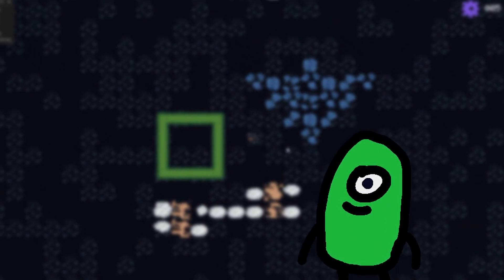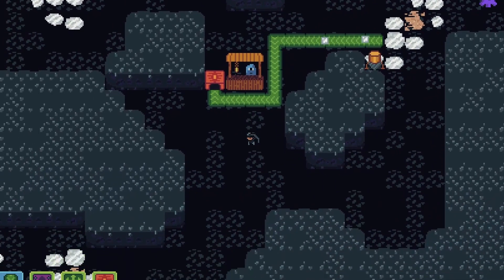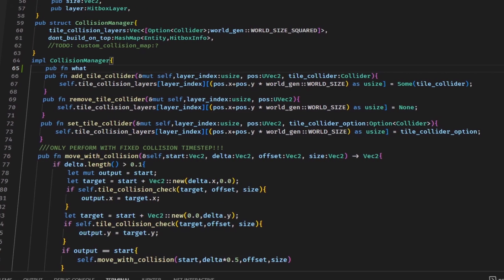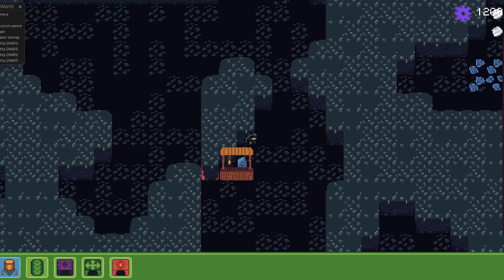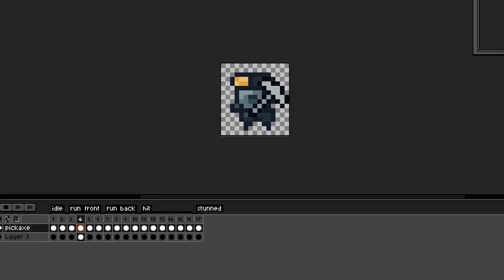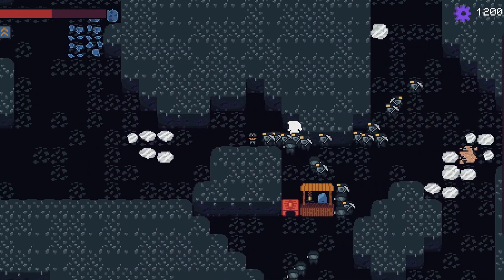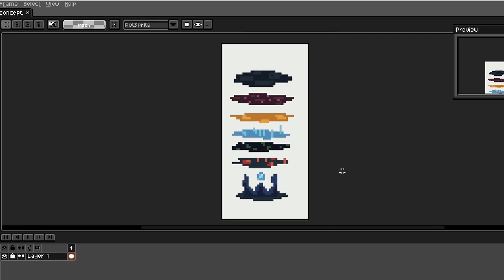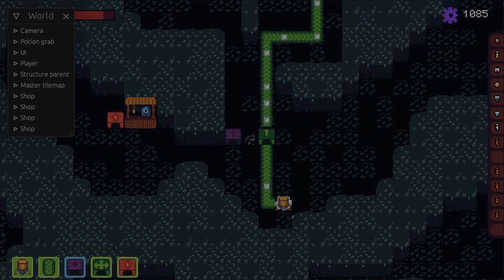Making a roguelike from scratch in Rust!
half.cool - Will 2 Pwr
half.cool - Sharp Edges
half.cool - Next Steps

Chapters:
0:00 Intro
0:42 Starting out
2:07 Automation mechanic
4:52 Potions
5:28 Enemies
8:00 Future
9:11 Finishing touches
9:45 Outro
10:15 Why you should do gamedev in Rust

Don't mind if I do:
I do gamedev in the rust programming language from scratch in a custom (not really) engine called Bevy! It uses Vulkan! Which is related to OpenGL! Programming!
Lovely people:
Gamefromscratch, Chris Biscardi, Tantan, Logic projects, Phaestus Fox, Let's Get Rusty.
Let's also not forget:
PolyMars, ThinMatrix, Sam Hogan, BenBonk.
And my favorite games...
Factorio, Satisfactory, Noita, Dead Cells, Risk of Rain, Mindustry.
Thanks.